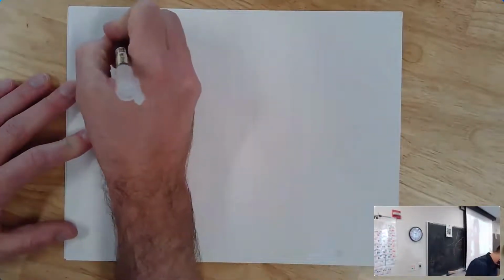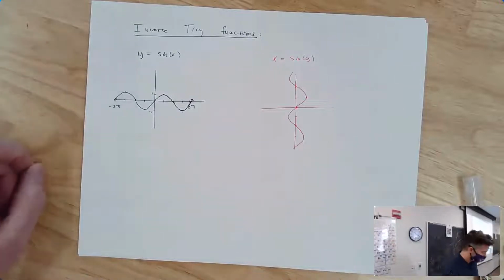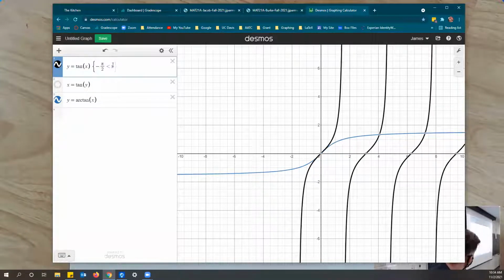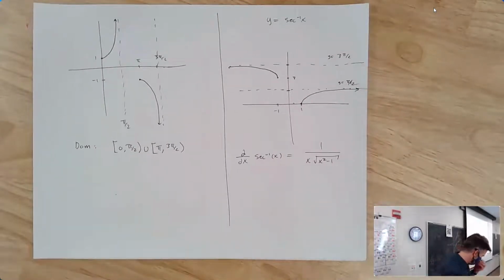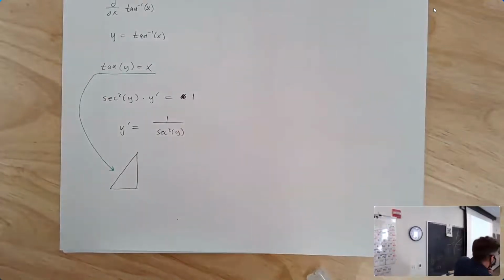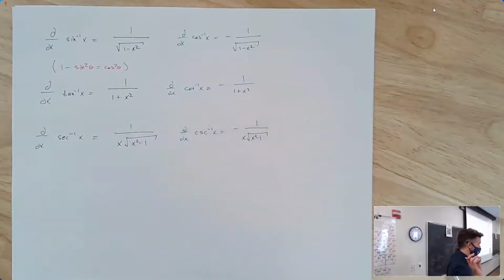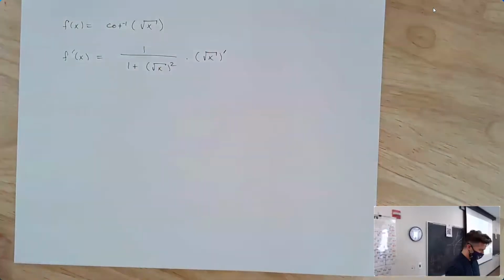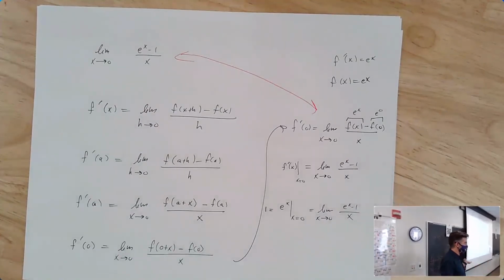Co-21A 11-02-2021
Derivatives of Inverse Functions, Mostly Inverse Trig